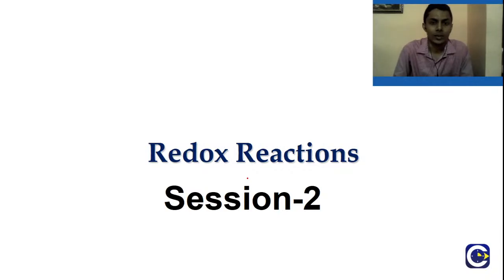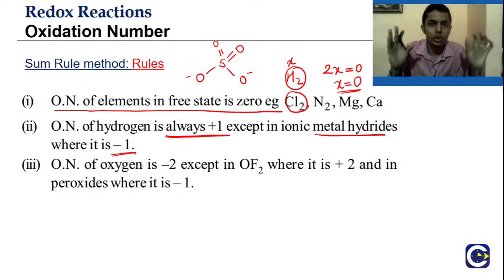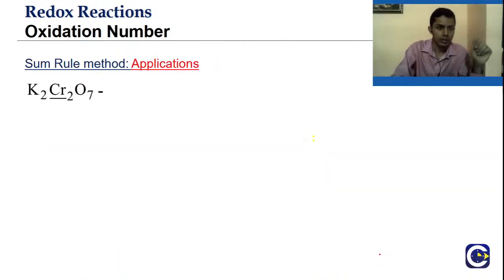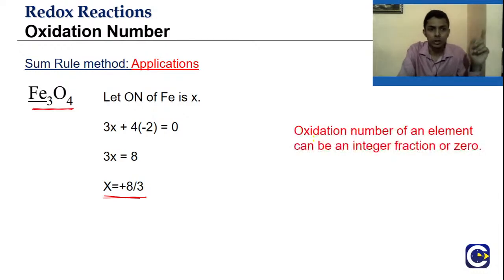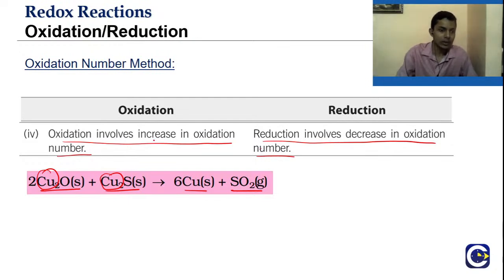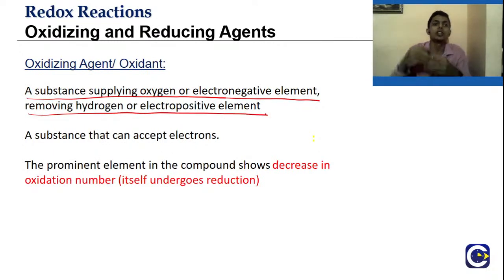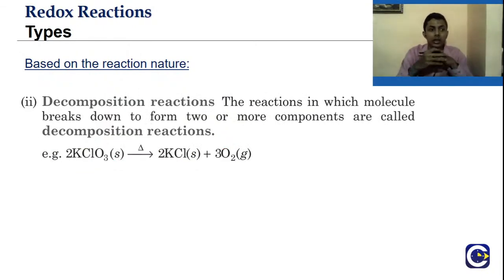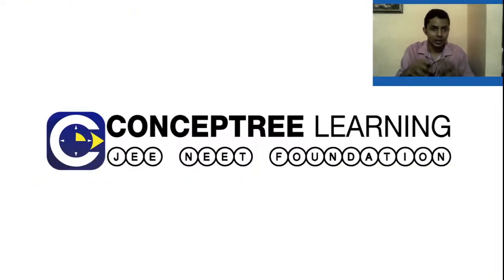Redox Reactions-Session 2